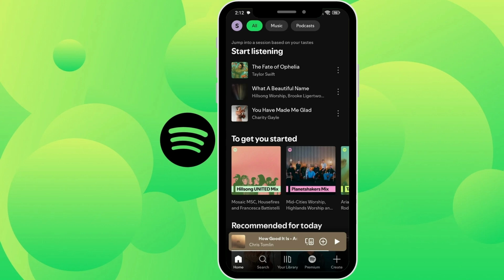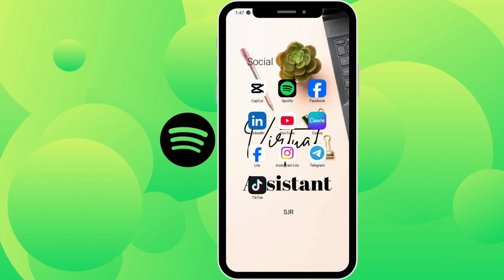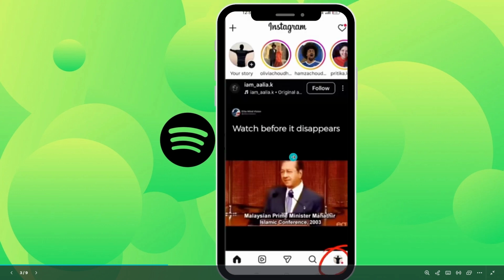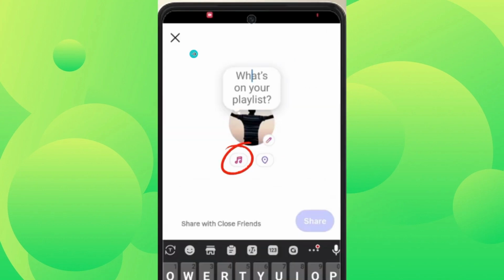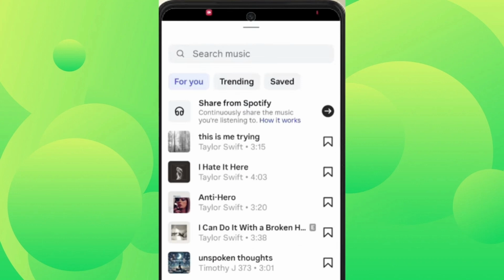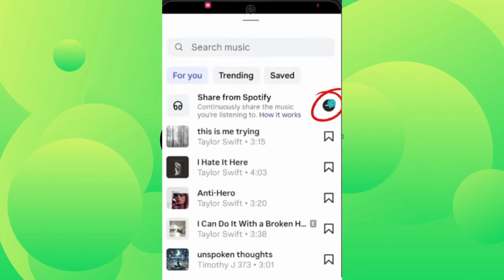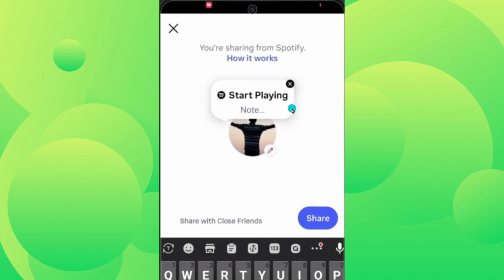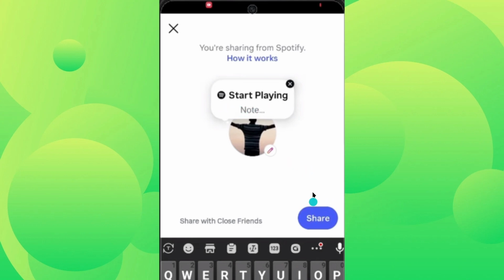How to Link Spotify to Instagram Notes [2026 Guide]